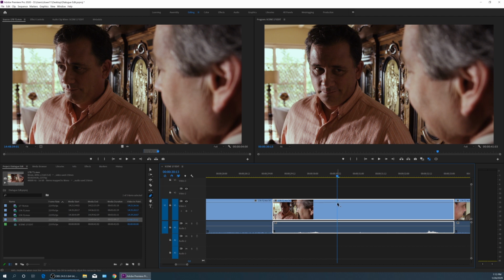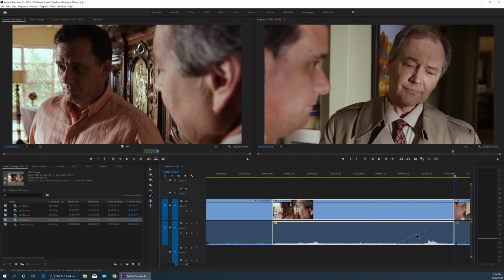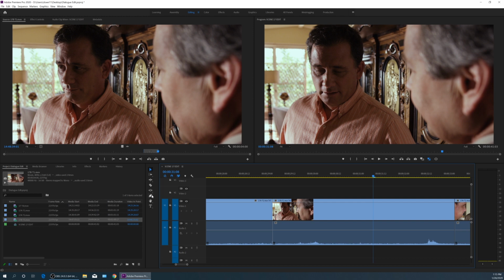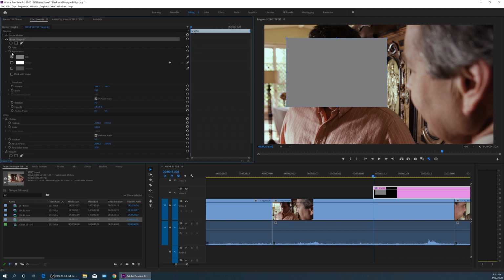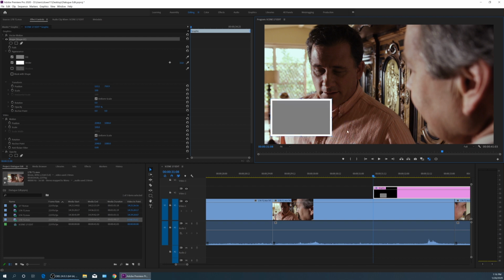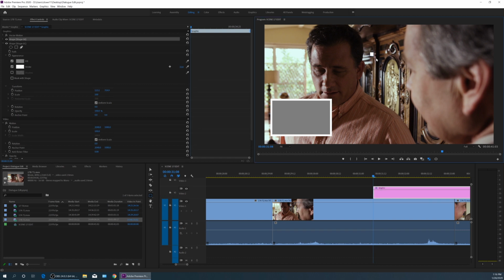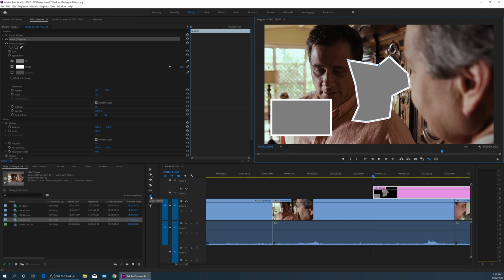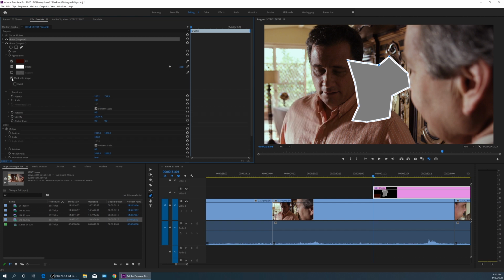E35 - Pen, Rectangle, Ellipse - The Tool Bar - Adobe Premiere Pro CC 2020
In this episode, I show how to use the Pen, Rectangle, & Ellipse tools in the Premiere toolbar.